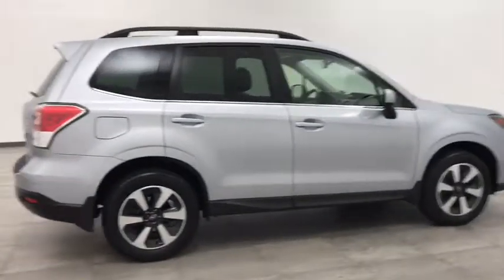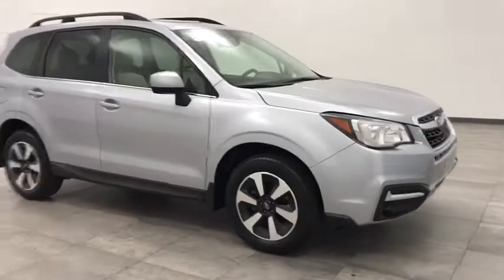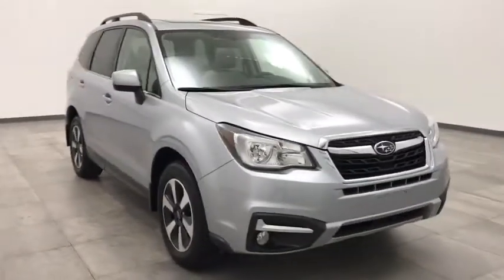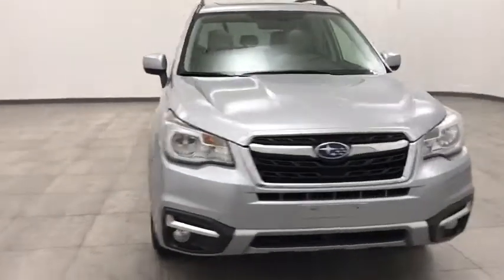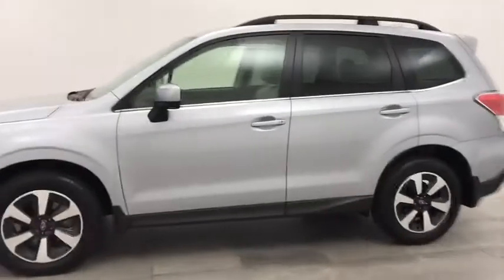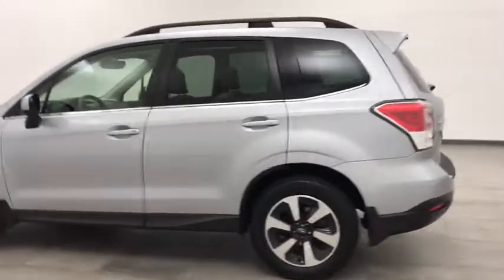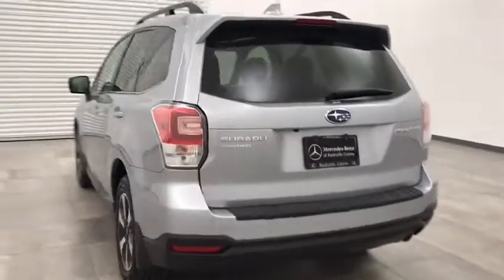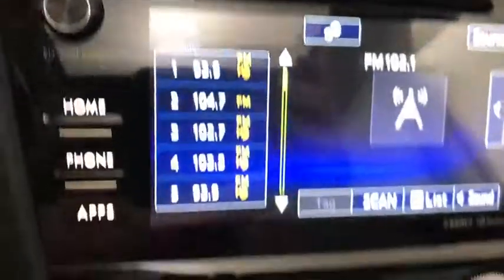2018 Subaru Forester Walk-Around Rockville Centre, Nassau, Long Island, New York, Queens, NY 7092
2018 Subaru Forester Walk-Around

This 2018 Subaru Forester Limited is loaded with top-line features. ICE SILVER METALLIC, GRAY, PERFORATED LEATHER-TRIMMED UPHOLSTERY, BASE MODEL.*This Subaru Forester Limited Has Everything You Want *.* Visit Us Today *For a must-own Subaru Forester come see us at Mercedes Benz of Rockville Centre, 650 Sunrise Highway, Rockville Center, NY 11570. Just minutes away!*Full Documentation!*Click on the Auto iPacket link for Vehicle Window Sticker and other documents.